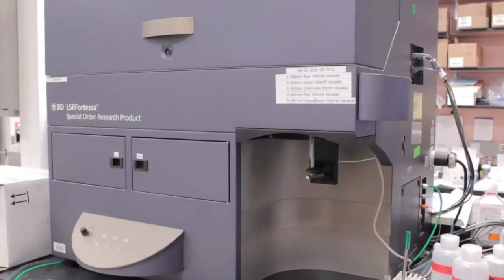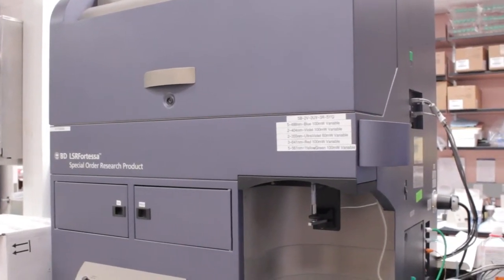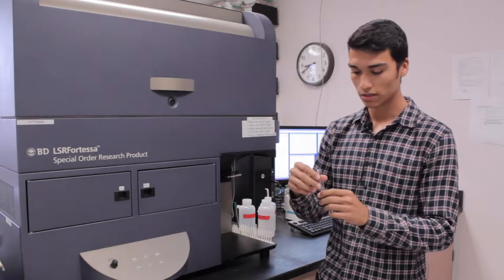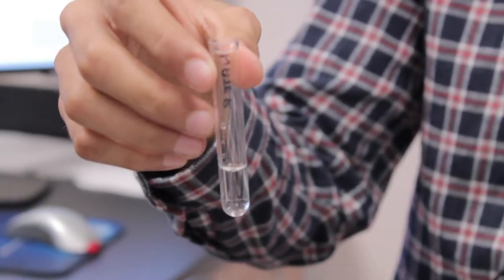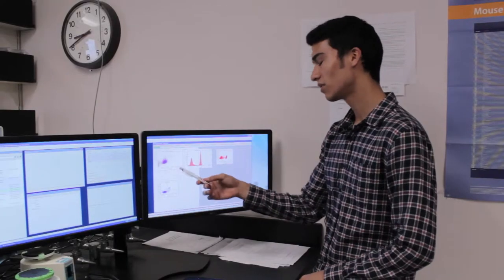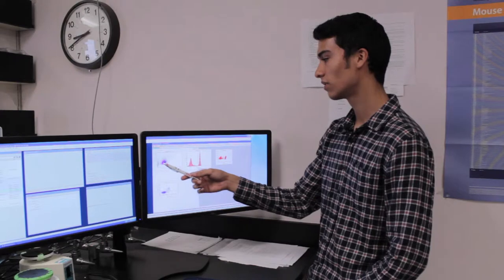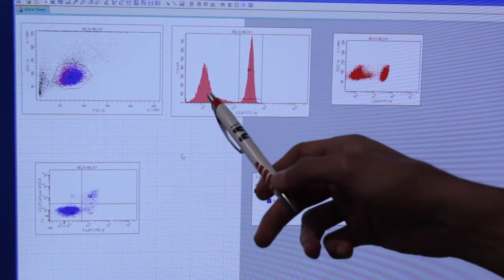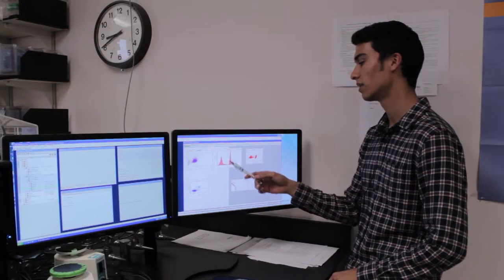Flow Cytometer (2014)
Video by Daniel Osorio.